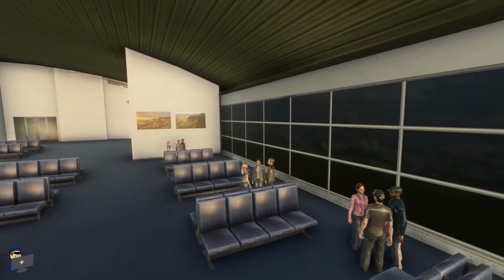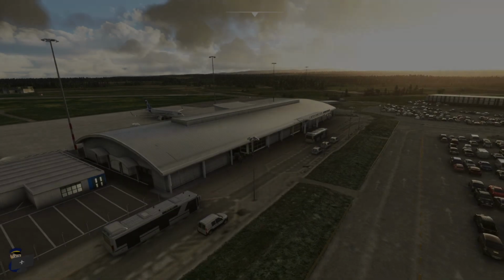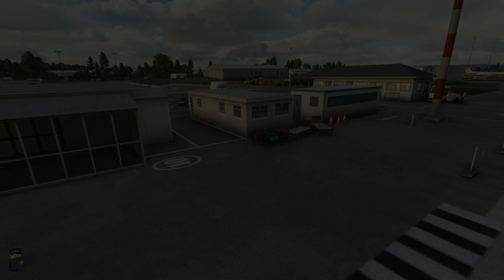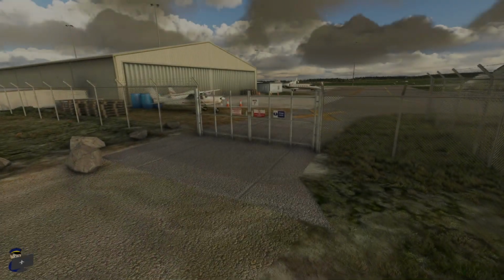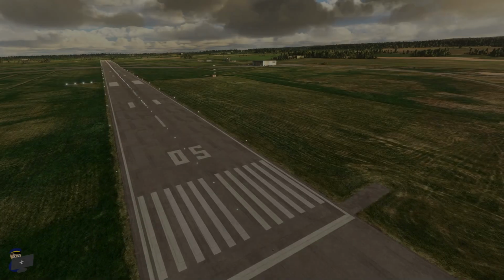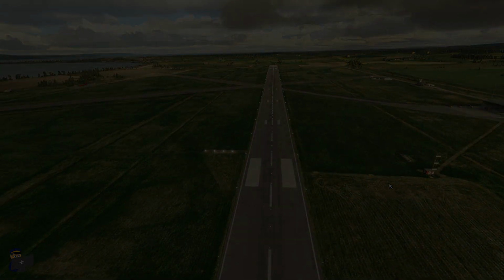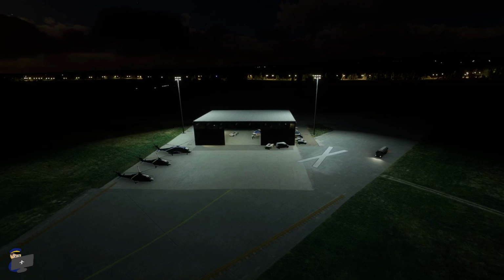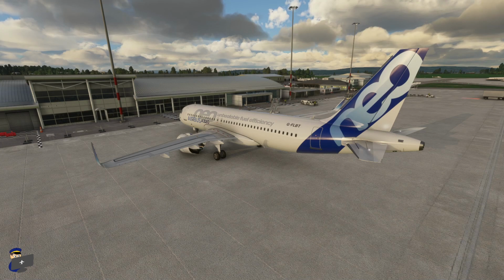MSFS 2020 | REVIEW: UK2000 Inverness 2020HD scenery for Microsoft Flight Simulator 2020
A review of UK2000's Inverness Airport (EGPE) scenery add-on for FS2020, available to purchase

00:00 - Runway 23 approach in the A320 NEO
02:30 - Taxi in
04:36 - Daytime scenery tour
10:17 - Night lighting
11:53 - Rain
12:04 - Snow
12:38 - My opinion & conclusion

Find my reviews useful? You can donate to help me do more of them, if you'd like to!

SYSTEM SPECS
i7 8700k processor
32GB RAM